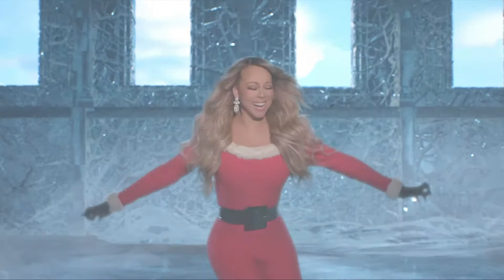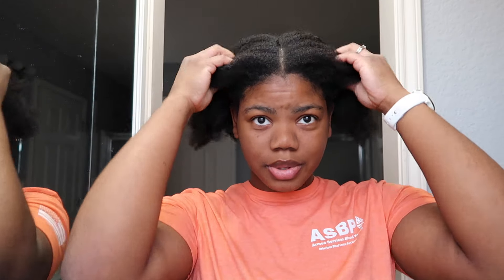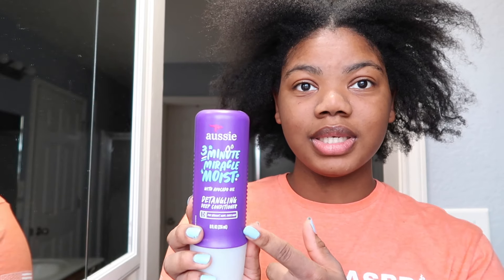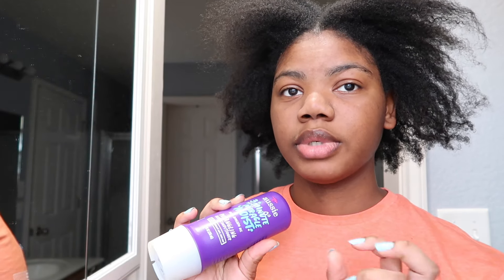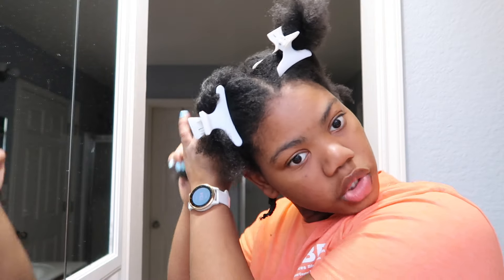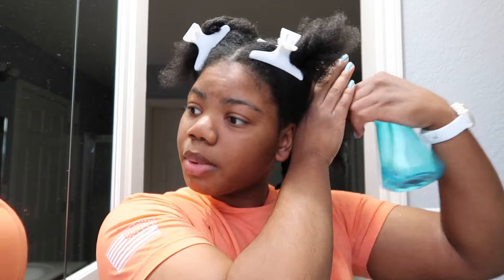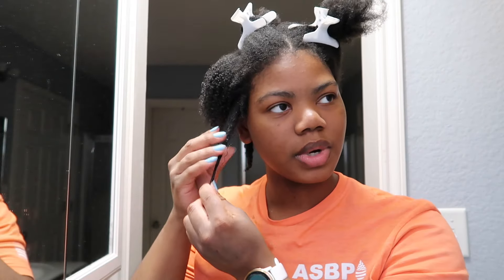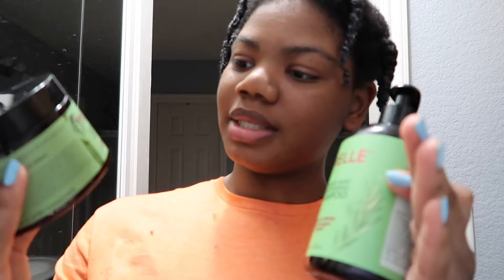Wash day routine for my type 4 natural hair + 7 month growth update/length check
Leave any video suggestions and questions down below!